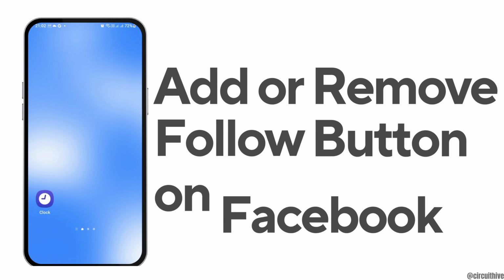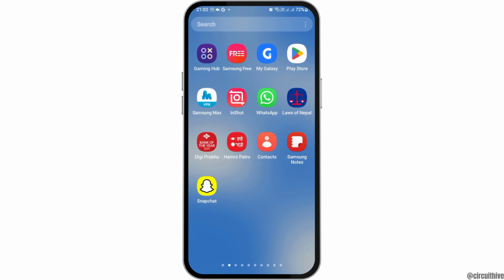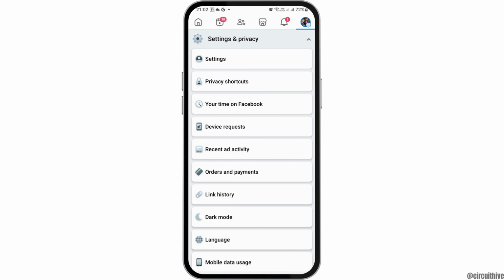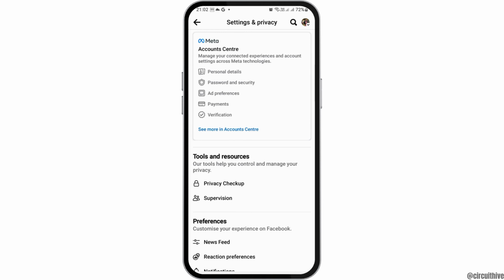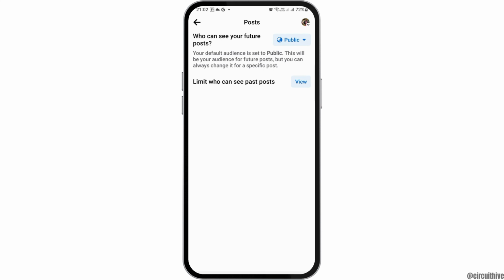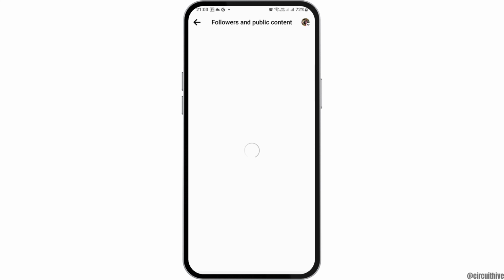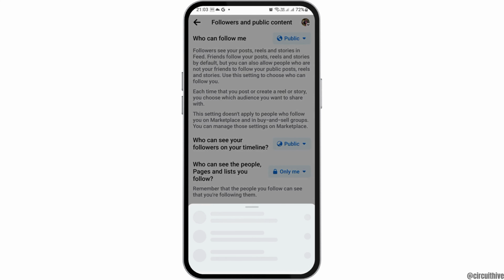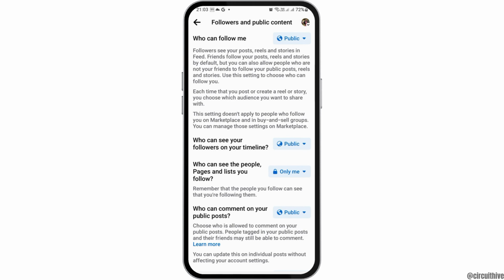How to Add or Remove the Follow Button on Your Facebook Profile (2024)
Add Follow Button on Facebook Account

Want to control who can follow you on Facebook? In this tutorial, we'll show you how to add or remove the follow button on your Facebook profile, giving you the flexibility to manage your followers easily facebook followers settings 2024.

In this tutorial:
0:00 - Introduction
0:15 - How to Add or Remove the Follow Button on Your Facebook Profile (2024)

Join us as we demonstrate how to customize your Facebook profile settings step-by-step. Whether you want to increase your audience reach by allowing followers or prefer to keep your profile private, we'll guide you through the process of enabling or disabling the follow button. From accessing your profile settings to adjusting your follower preferences, we'll cover everything you need to know to customize your Facebook profile according to your preferences.

Get ready to take control of your Facebook followers by watching our tutorial today!